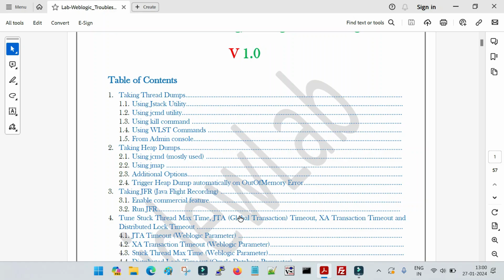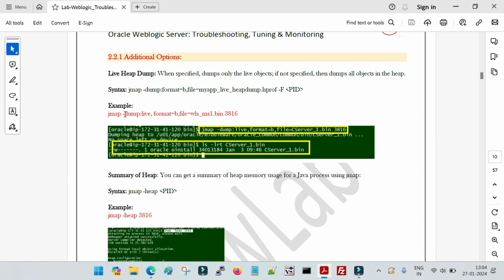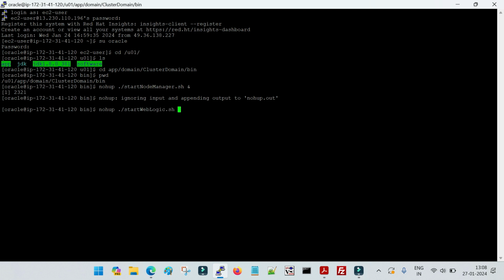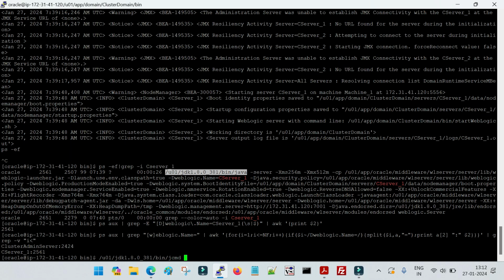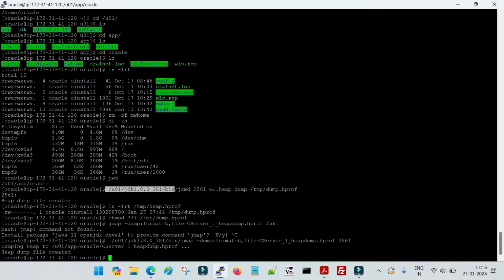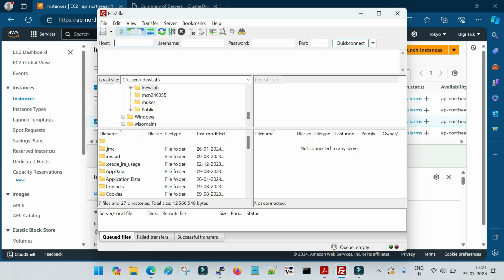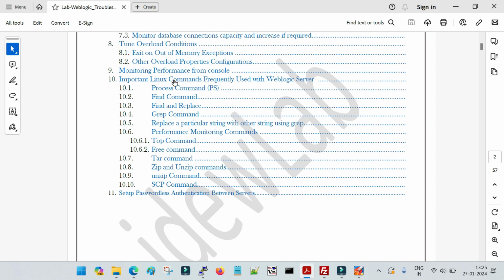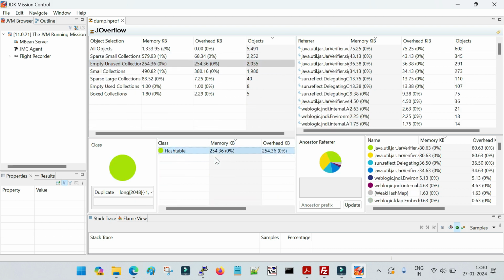Weblogic Server Troubleshooting: Taking Heap dump and Analysis using JMC Tool - PART 10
Weblogic Server Troubleshooting: Taking Heap dump and Analysis using JMC Tool  - PART 11